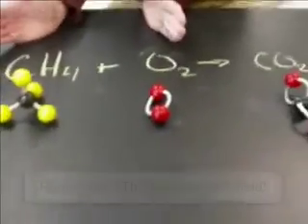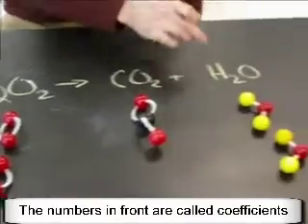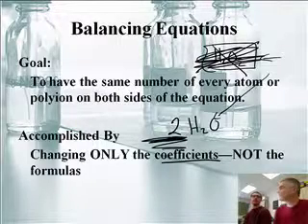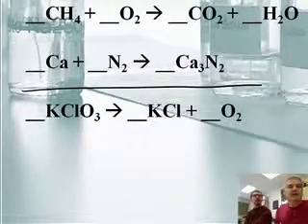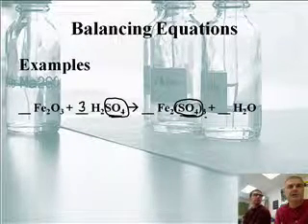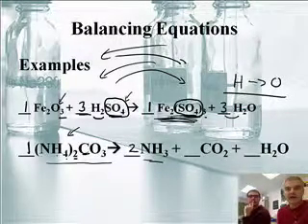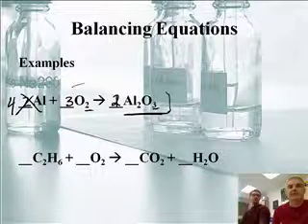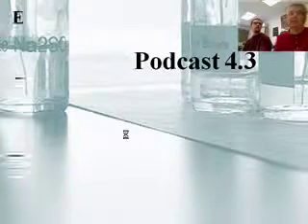Balancing Chemical Equaitons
Join award-winning teachers Jon Bergmann and Aaron Sams as they explain how to balance chemical equations